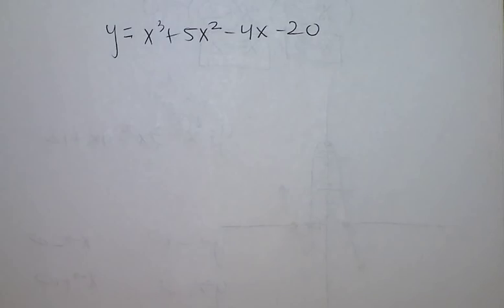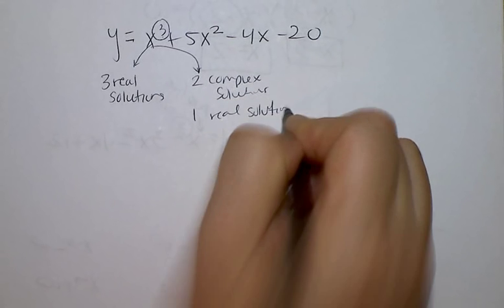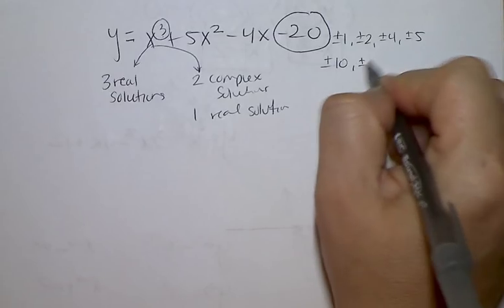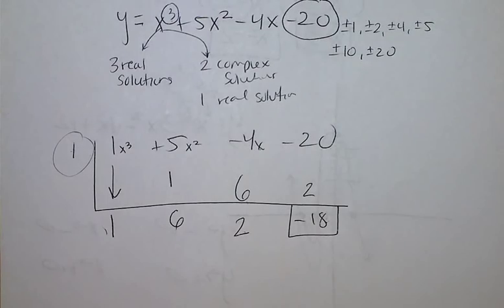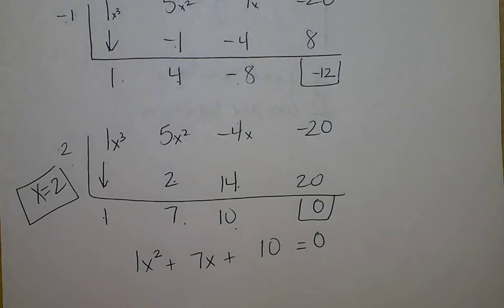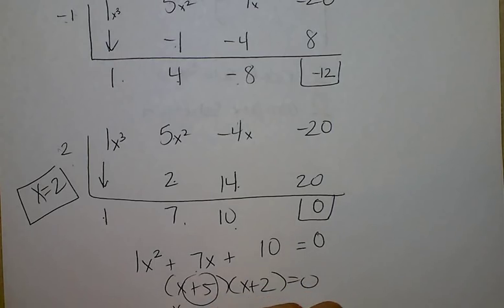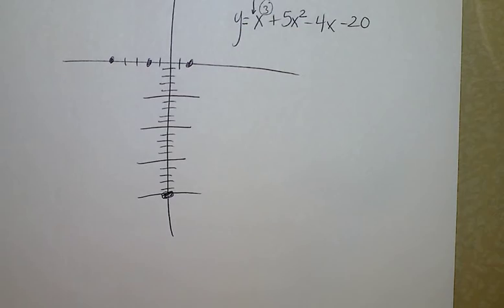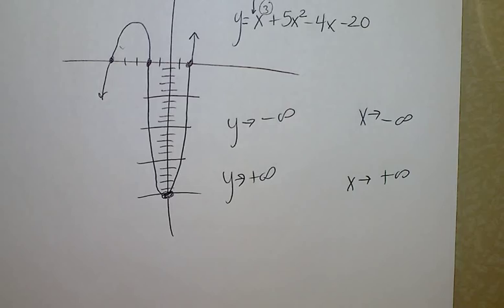Unit 4 - Identifying Zeros, End Behavior, and Sketching a Graph of the Polynomial II